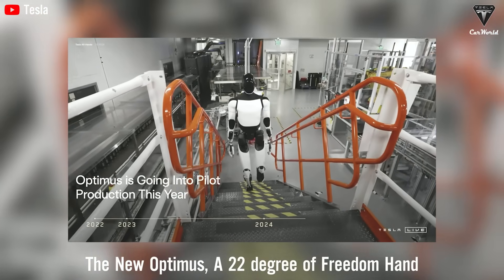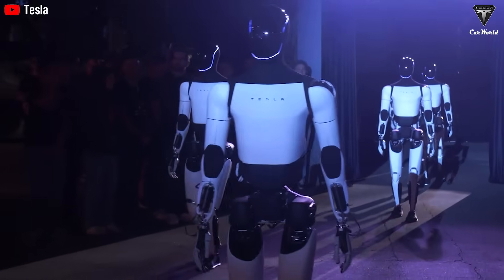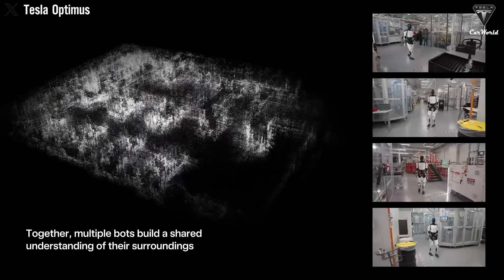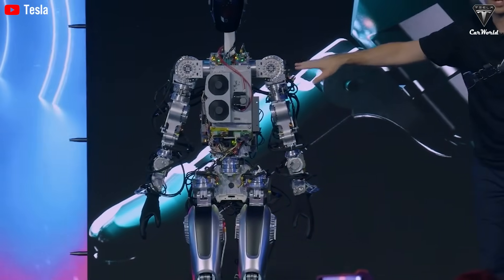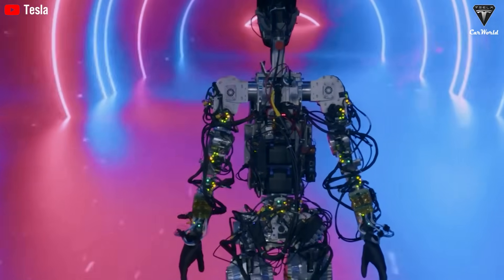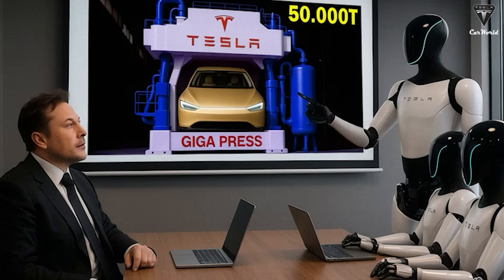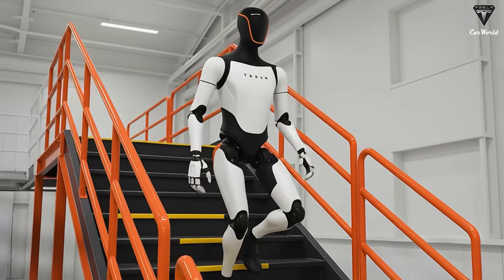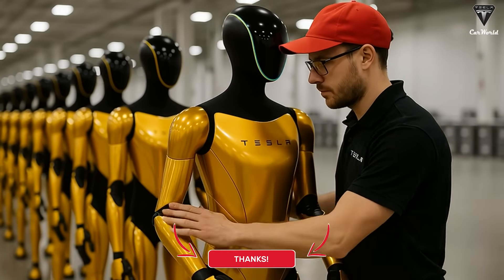It Happened! ELON MUSK Leaks NEW Tesla Bot V3.5 Really Go In 2025? Insane Price Shocks All Rivals!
02:06 What is Tesla Bot V3.5 doing in your home?
08:01 How does Tesla Bot V3.5 surpass its rivals in the market?
14:07 How can Tesla Optimus speak?
16:45 What is the controversy about Tesla Optimus served in restaurants?
It Happened! ELON MUSK Leaks NEW Tesla Bot V3.5 Really Go In 2025? Insane Price Shocks All Rivals!As predicted, the Optimus robot is advancing into its third generation with astonishing upgrades. The recent grand opening of the Tesla Diner was the clearest proof yet that Tesla’s humanoid robot is entering its final stage of refinement before officially reaching customers—or more accurately, before millions begin placing pre-orders. It’s hard to overlook a robot capable of handling a wide range of tasks, communicating naturally with humans, and responding to commands—all at a price point under $20,000. These are game-changing numbers, and Musk once again reaffirmed the pricing during the recent event.

It Happened! ELON MUSK Leaks NEW Tesla Bot V3.5 Really Go In 2025? Insane Price Shocks All Rivals! But precisely because Optimus is so impressive, it has sparked heated debate over how much autonomy it truly possesses, with some speculating that remote control may still be involved. So, what is the real story behind Optimus’s remarkable performance? Welcome to Tesla Car World!

It Happened! ELON MUSK Leaks NEW Tesla Bot V3.5 Really Go In 2025? Insane Price Shocks All Rivals! Optimus is Tesla’s boldest gamble yet, and Elon Musk is betting the company’s future on his humanoid robot. As he confirmed in a recent post on X, Musk described the new Optimus design—scheduled for completion by the end of this year—as “something truly special.” According to Tesla, Optimus has already undergone three major design revisions, while its hands alone have been re-engineered four times in just the past two years. Yet this is still not the final vision for the robot. Another generation is on the horizon, and it would not be wrong to call it Optimus Gen 3.5.